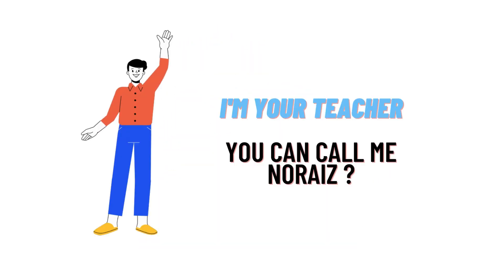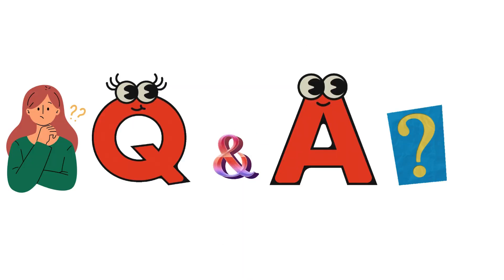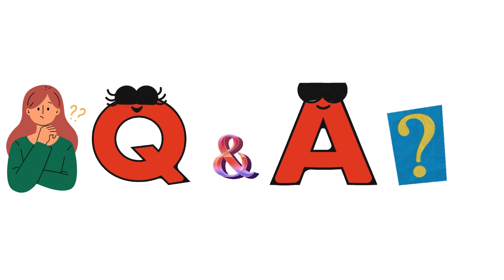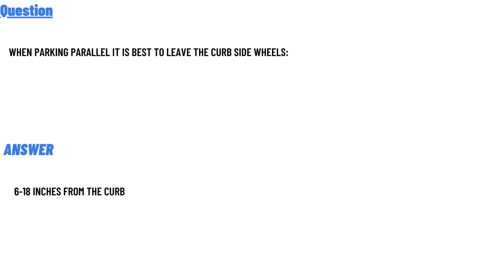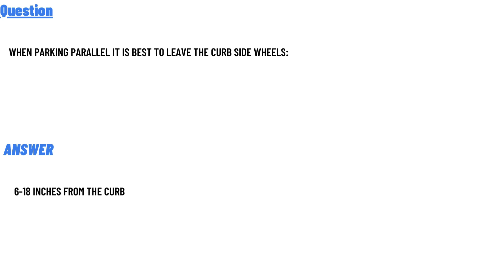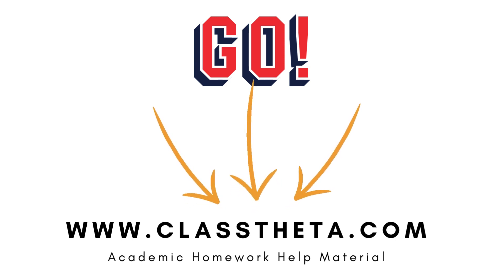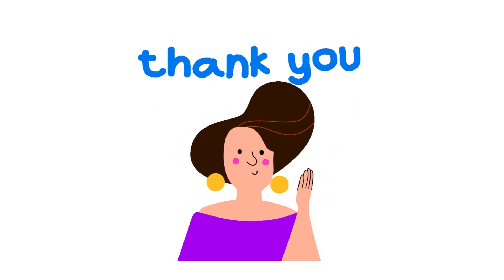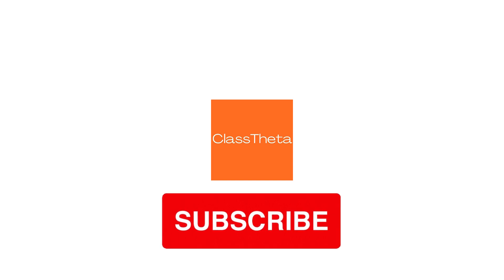When parking parallel it is best to leave the curb side wheels: